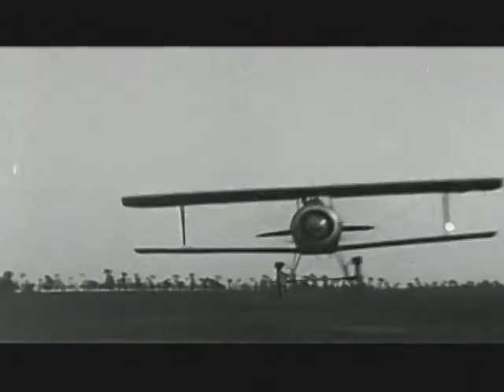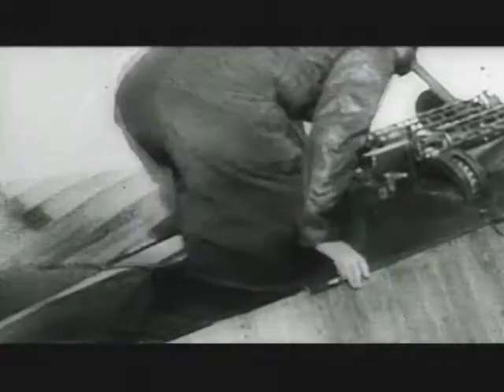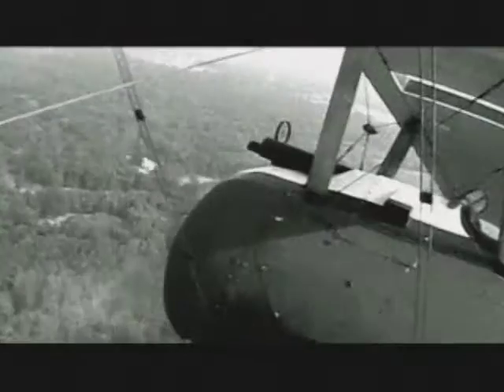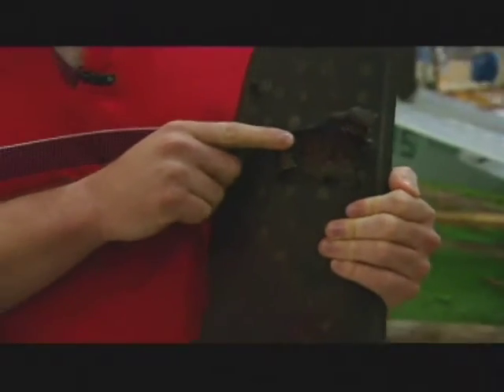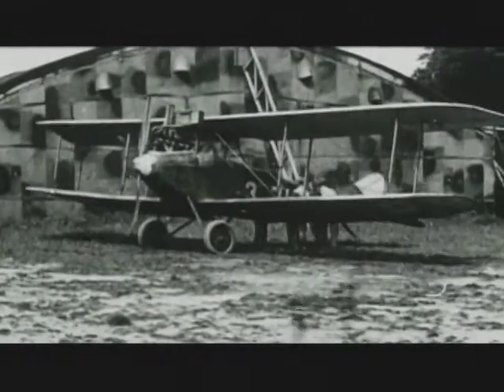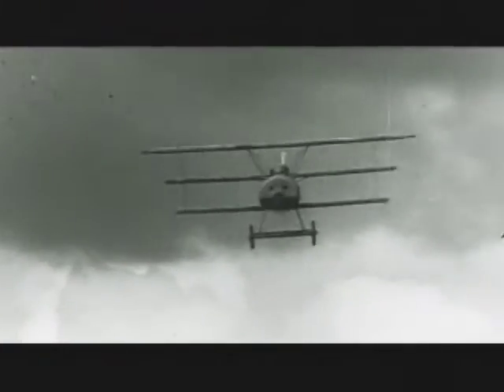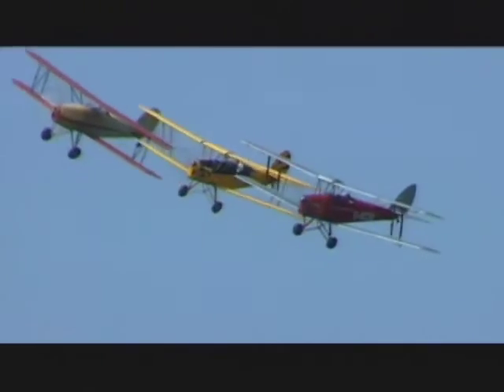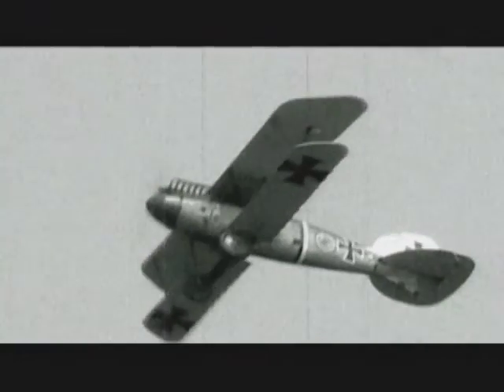Fighters, Part 1 - Military Channel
Aviation History